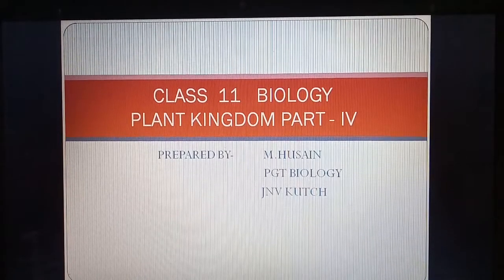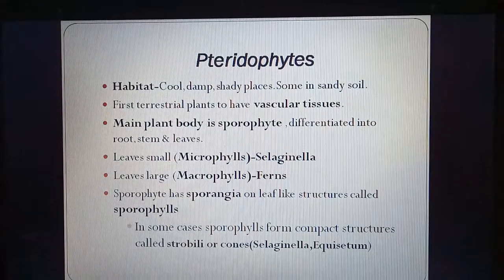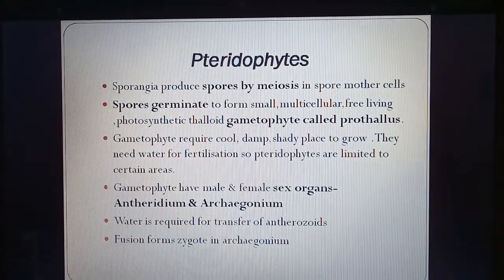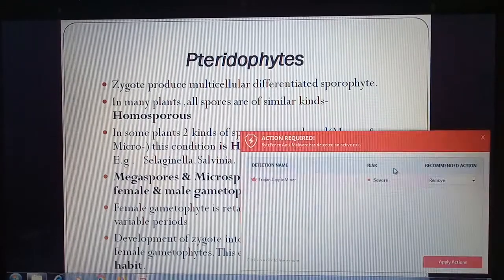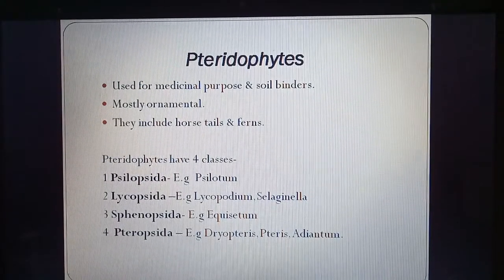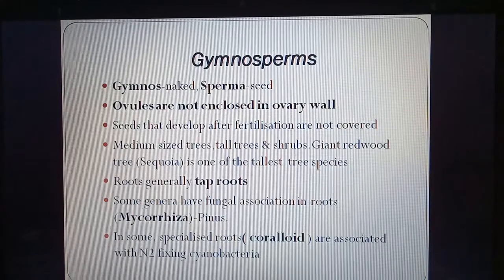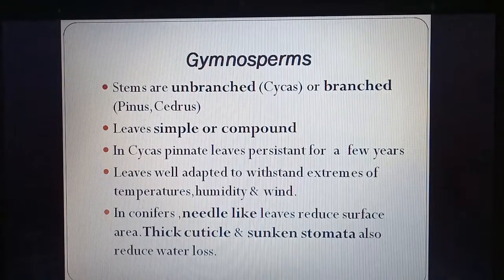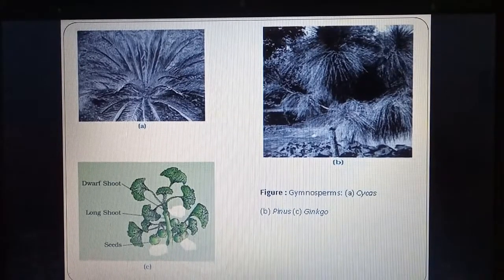CBSE class 11 Biology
Plant Kingdom Part 4